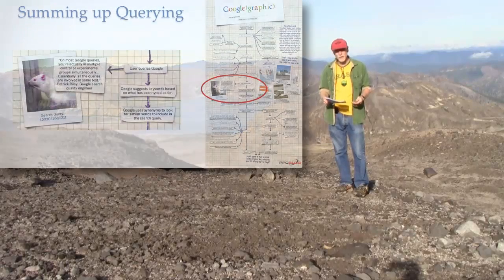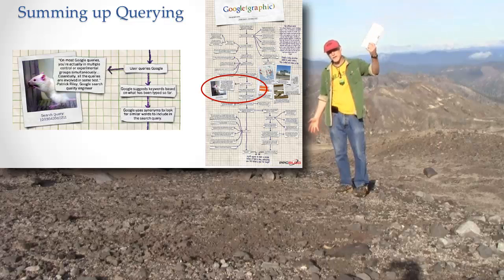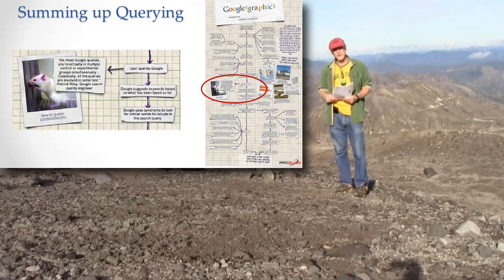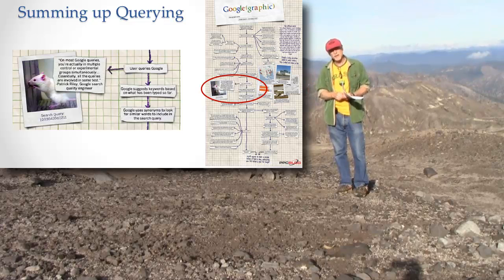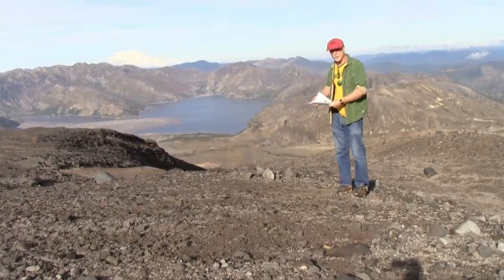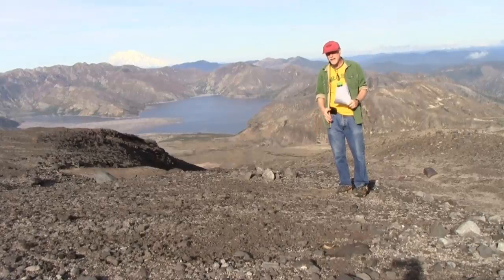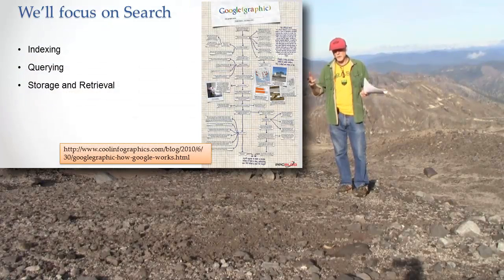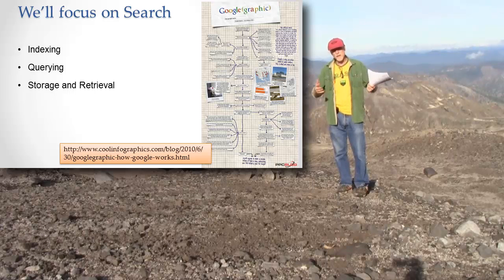Querying in Sum